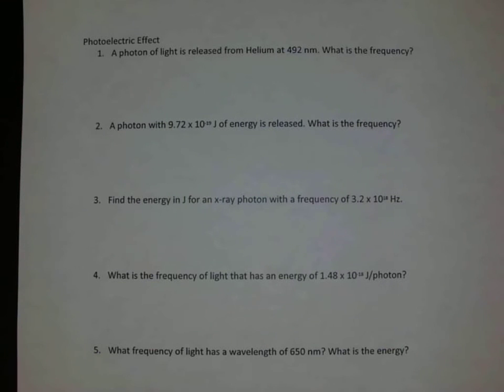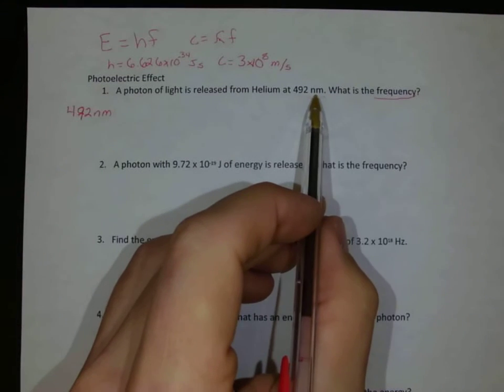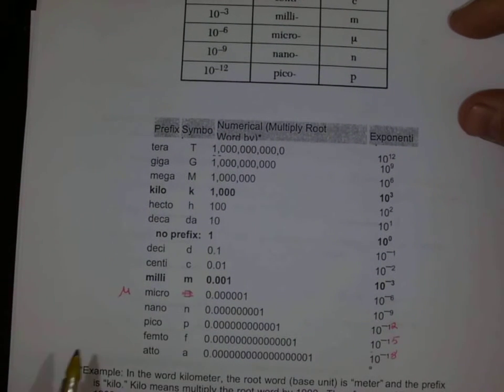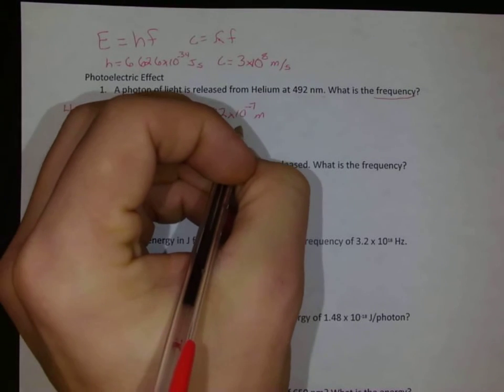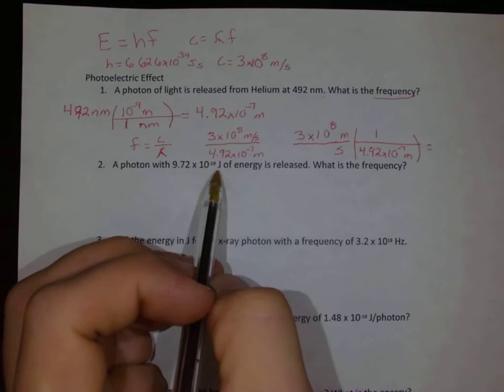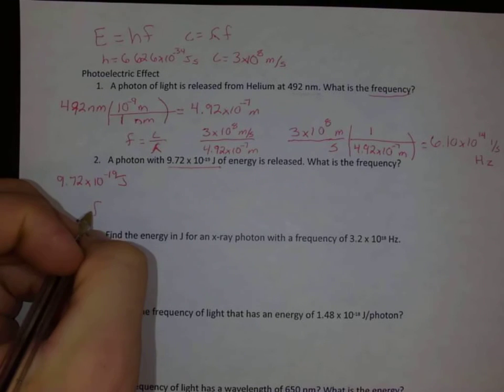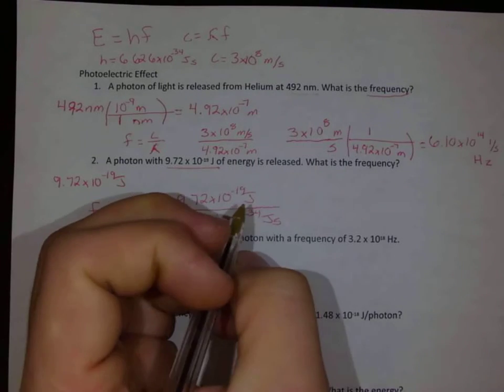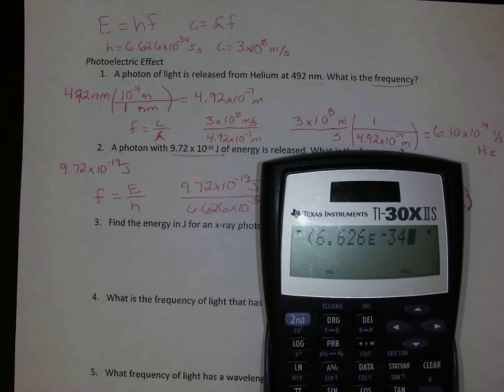Dr. Niemeyer's Chemistry Notes Unit 2 Photoelectric effect practice